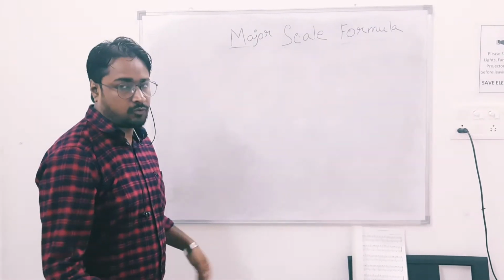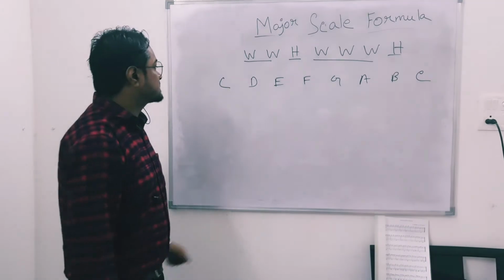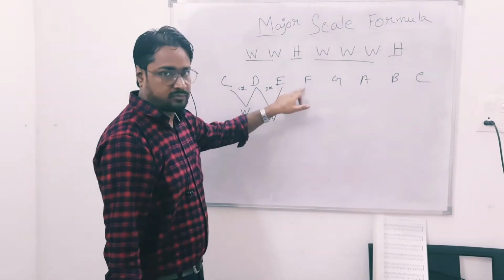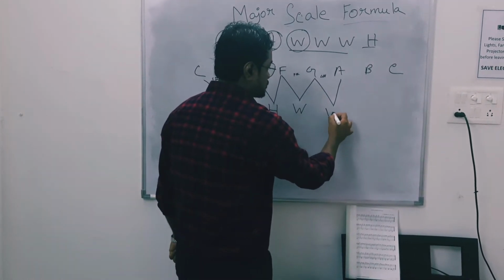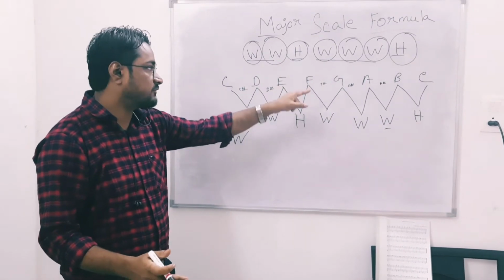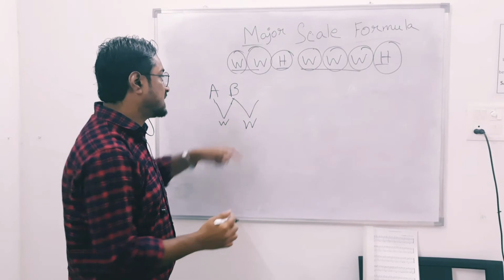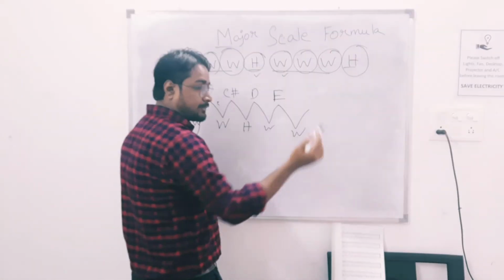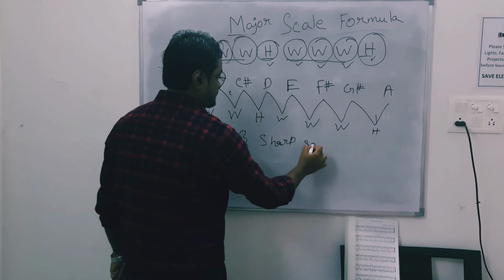Major Scale formula